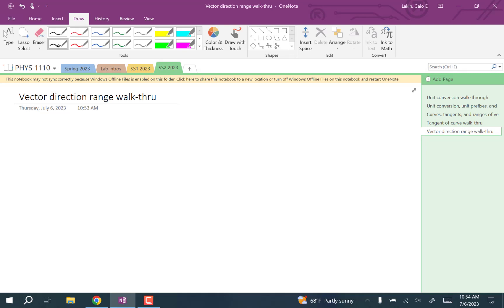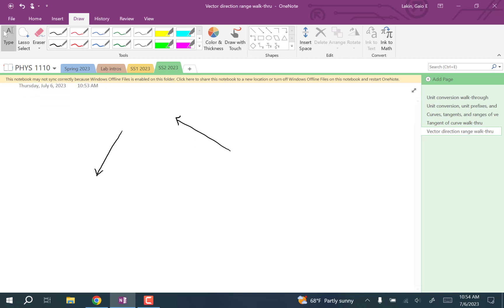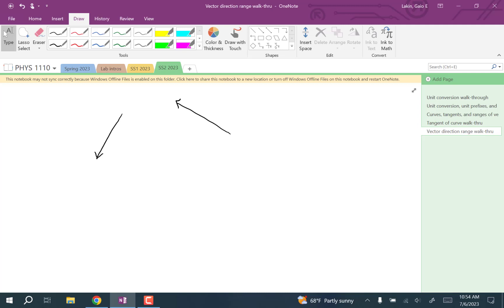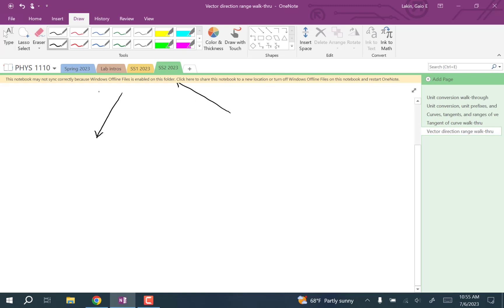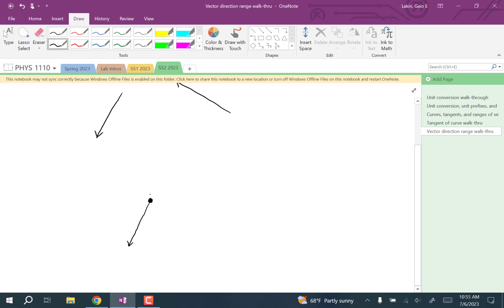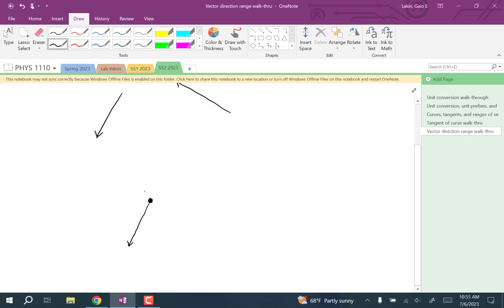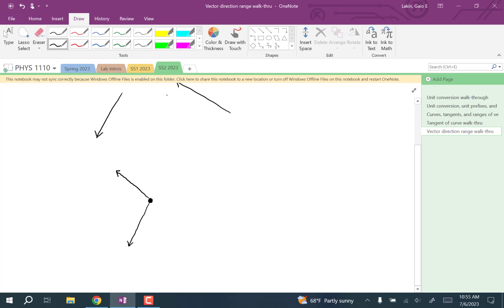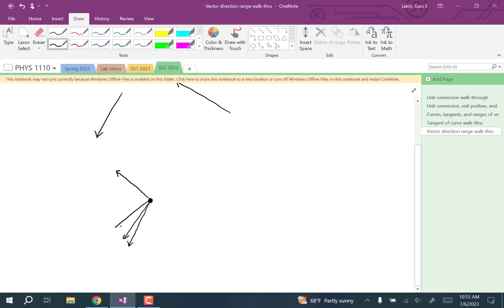Lab 1: vector direction range walk-thru